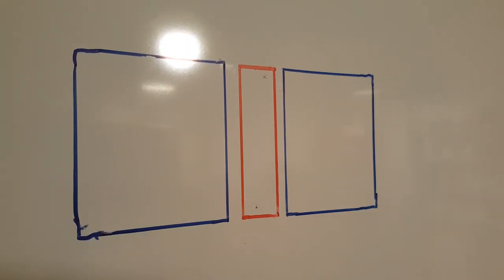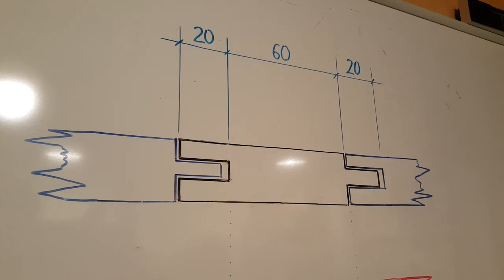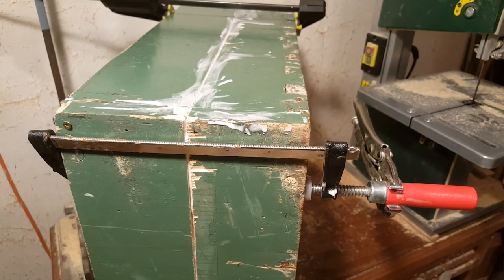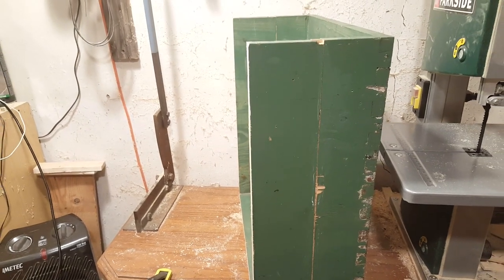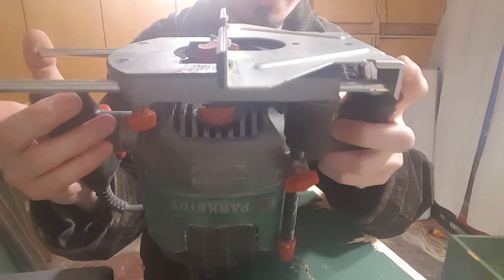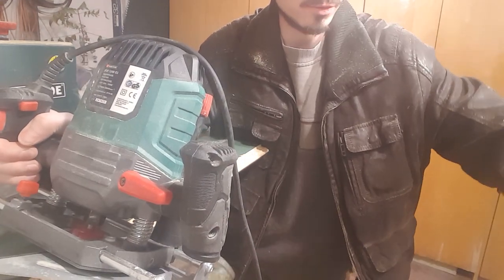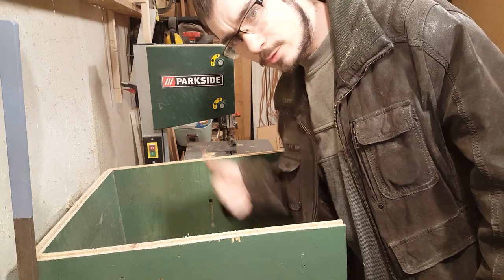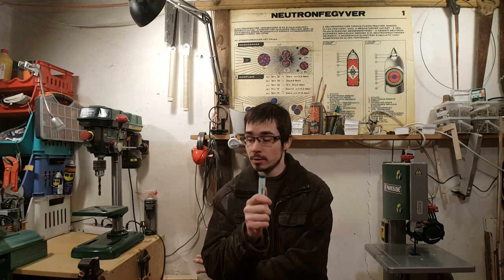Fixing the Frankenhive! - Hive Project Ep4 (DIY budget beehive)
Repurposing a box into a hive is not always easy - especially when it's ME doing it!
Last time you saw me cut into pieces with messed-up measurements - now let's put it back together! In this episode of converting my granddad's old chest into a custom beehive, we will try to fix the miscut I did in the last episode! DIY tongue-and-groove joinery using a handheld router will be today's feature - apart from my unique ways of using a vise.
The bees are getting closer and closer to having a brand new mansion! :D

Don't forget, this is episode is a bi-weekly intermission to our ongoing HIVE project, be sure to follow up on that one as well, where we recycle / re-purpose an old box into a fully functional beehive!

For such small youtubers like me, every single like is precious. They help my videos get recommended to others as well, and that's how my channel can grow more and more popular, so I am grateful for every bit of support from you!

- - - - - - - - - - - FeriTales - What to expect from this channel - - - - - - - - - -

Ongoing shows:
- Easy (super budget!) DIY projects: mainly woodworking, but sometimes metalworking.
- Beekeeping experiments (I call them experiments because my plans don't always work)

Planned shows:
- Feri's Favourite knots (now shooting!)
- Hungary Retro - collectibles from the ruins of this Post-Socialist Paradise (planned)
- Random Trivia that makes me seem smart! :D

Questions/Suggestions are highly appreciated!